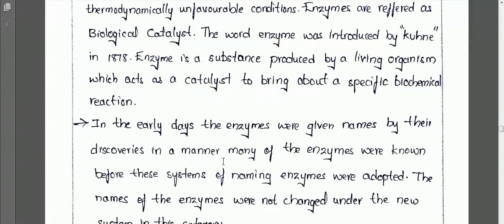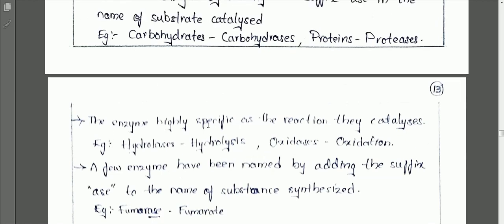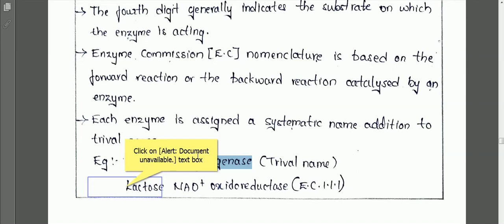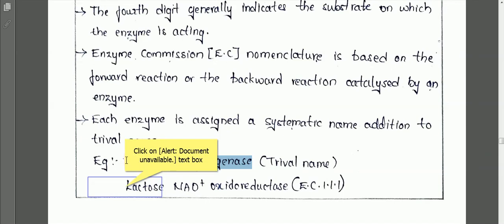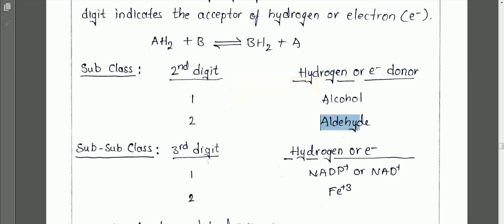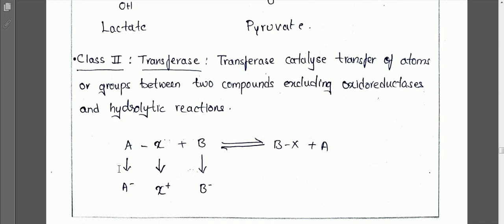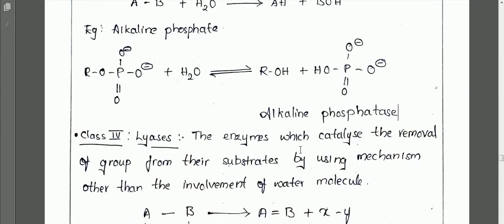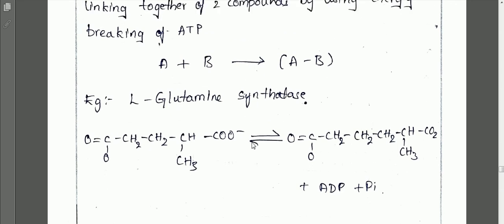2nd B.Sc Biochemistry 3rd semester- Enzyme nomenclature and classification